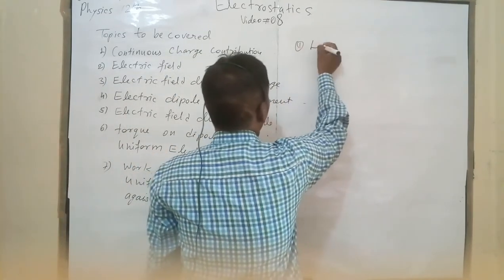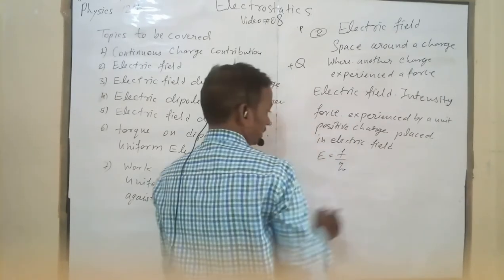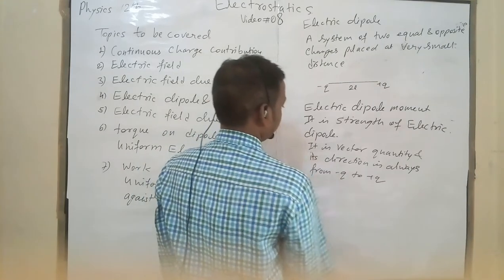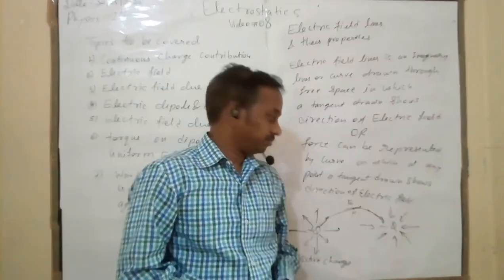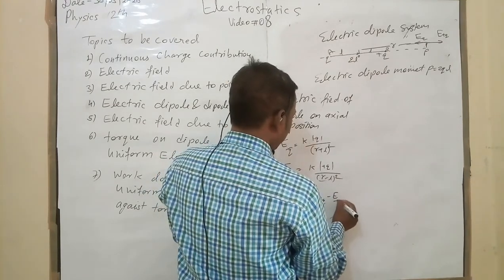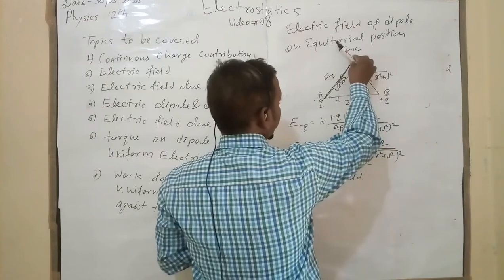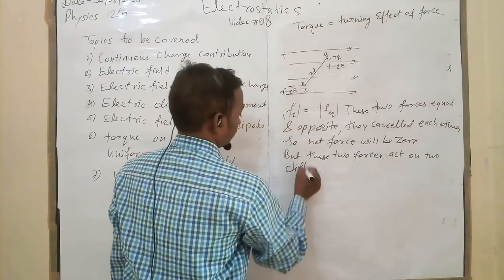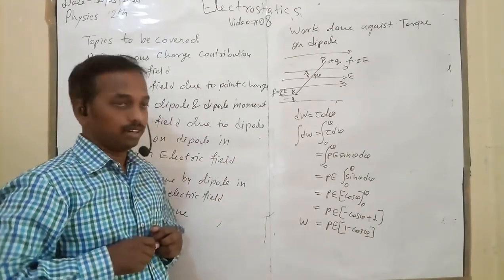Physics 12 ELECTRIC FIELD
electric field ,electric dipole ,torque of dipole